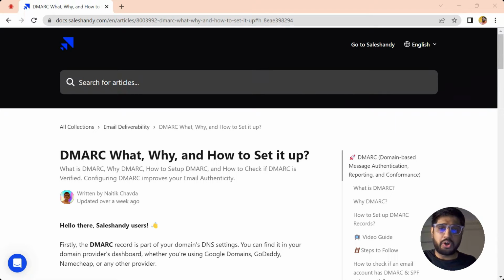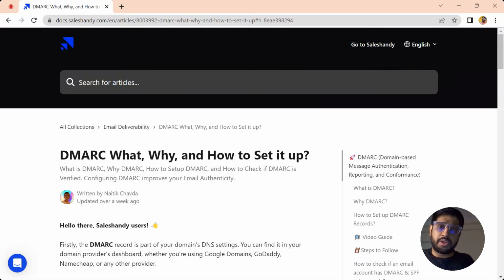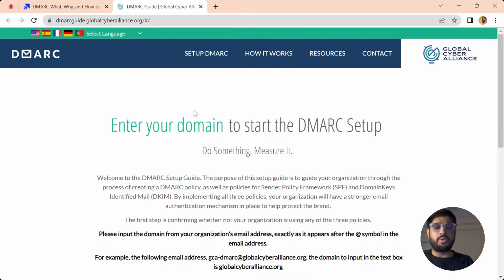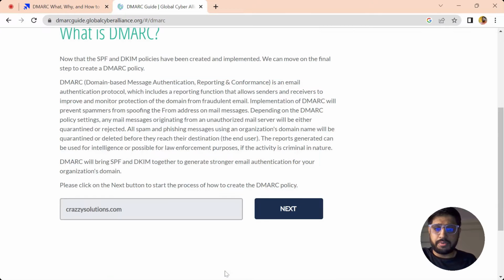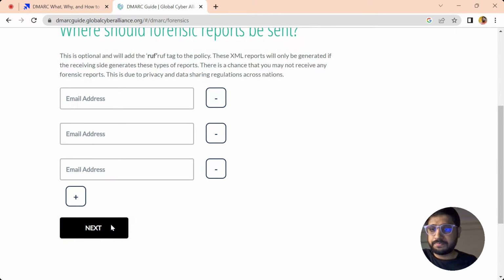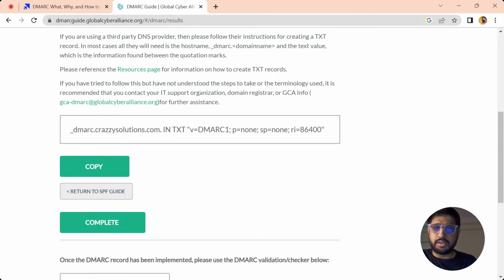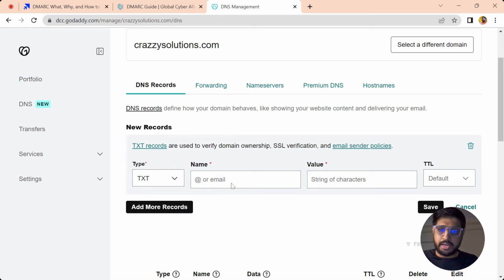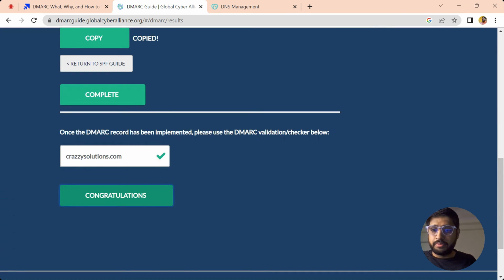DMARC Configuration | How to set it up?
DMARC is an important email authentication method that helps email service providers prevent hackers and the spoofing of an end user's domain.

DMARC helps boost email deliverability and security, as the emails from your campaign land up in the recipient's primary inbox.

00:00 What is DMARC?
01:25 How to configure DMARC?
03:28 How to paste DMARC in DNS (GoDaddy)?
04:10 How to verify DMARC